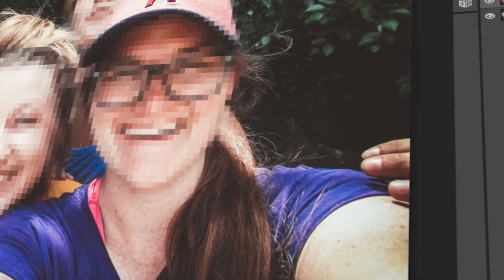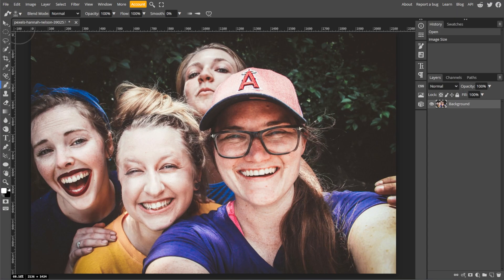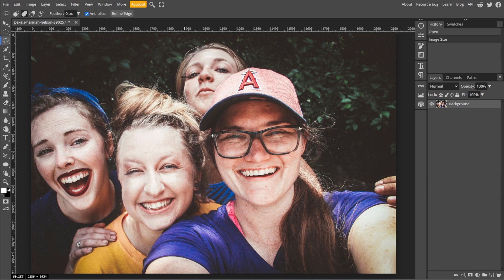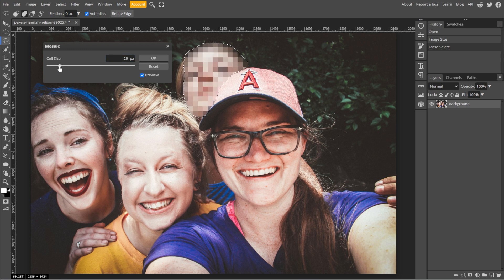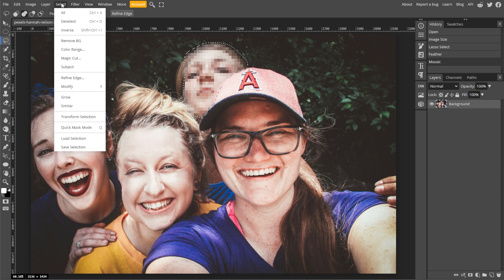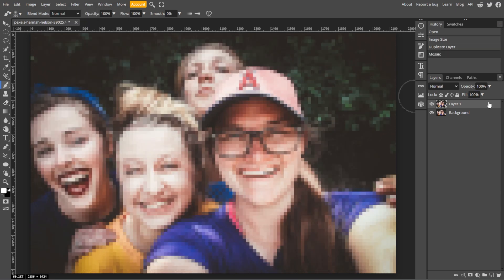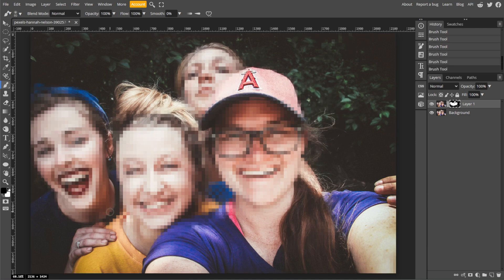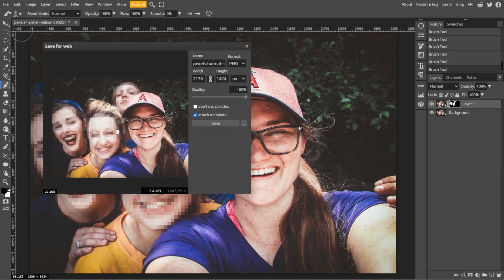How to PIXELATE or BLUR Any Part of Your Image in PHOTOPEA (Tutorial)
Learn how to pixelate specific parts of your image using Photopea with this step-by-step tutorial. Discover techniques to create a pixelated effect, allowing you to blur sensitive information or add artistic flair to your designs.